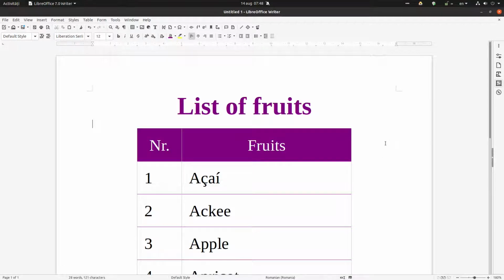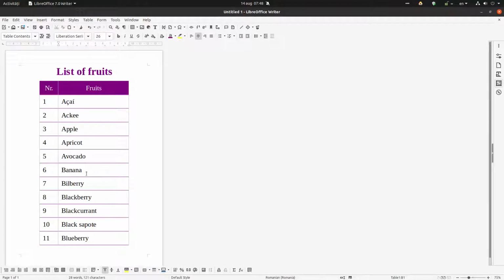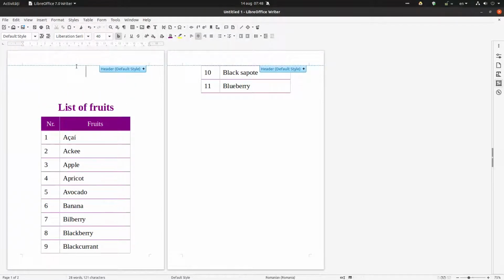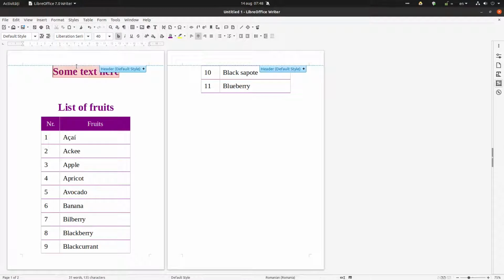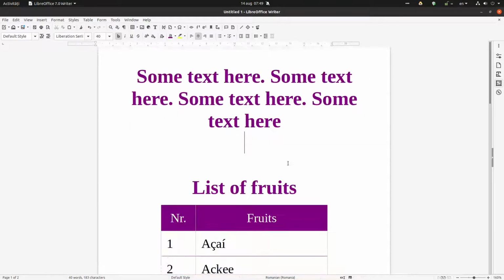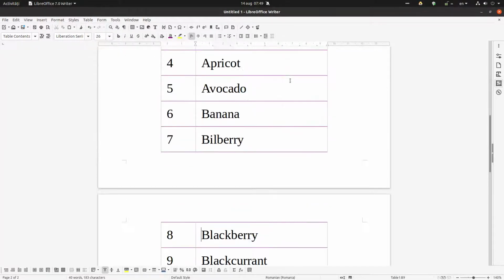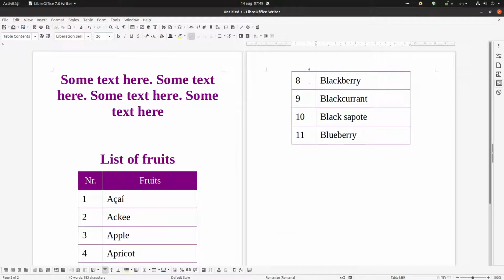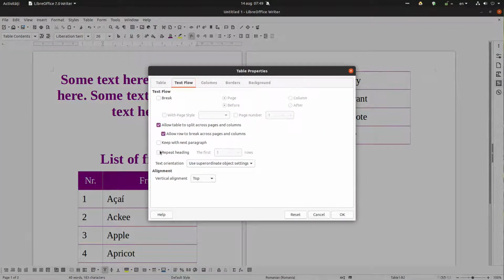How to repeat the heading in LibreOffice Writer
In this video you will learn how to repeat the heading in any table in LibreOffice Writer, in order to be sure that on any page/column your reader will now what your data in the table means.